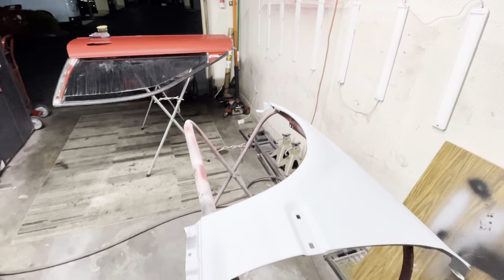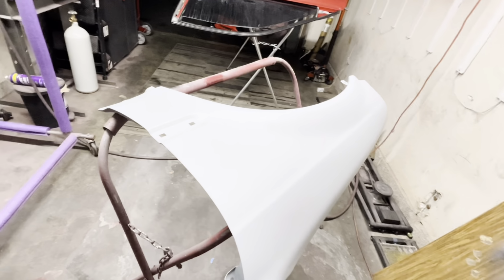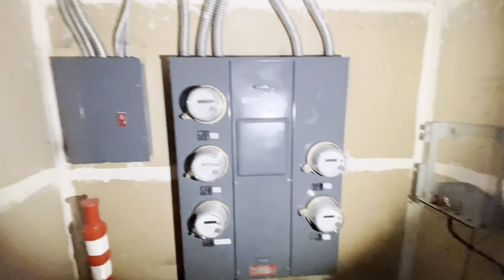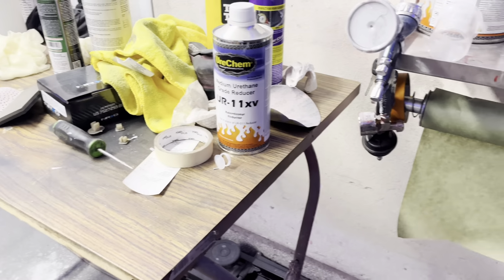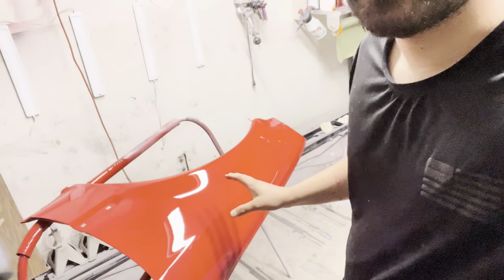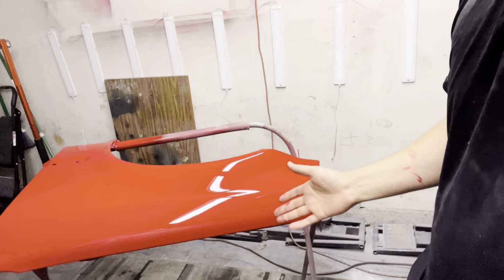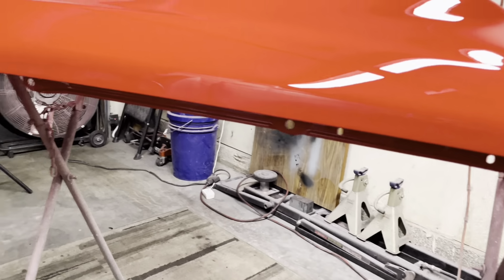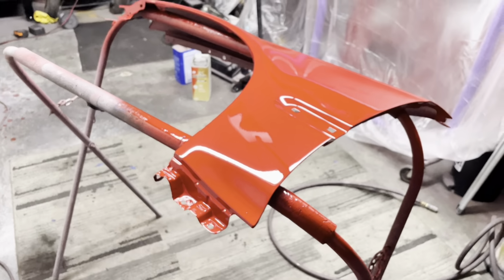The Struggles of Painting At Home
Today I’m showing you guys the struggles of painting at home , having to repaint parts isn’t my favorite thing to do but sometimes it’s necessary.